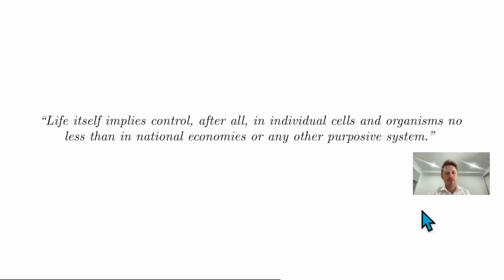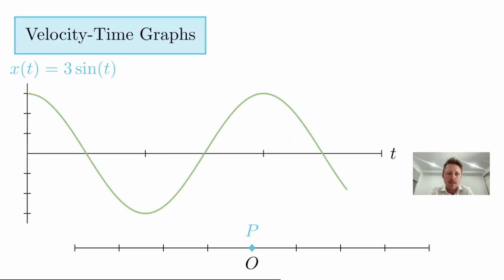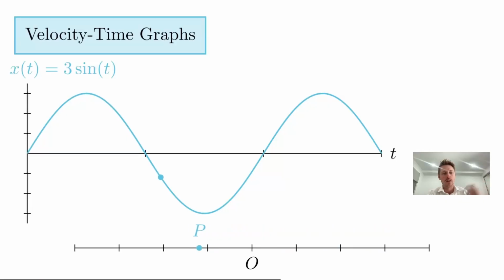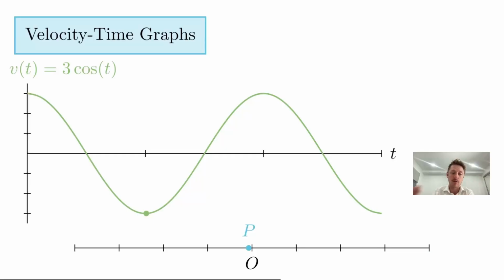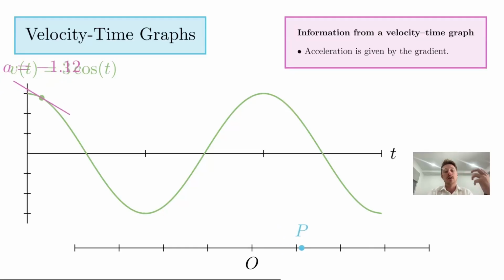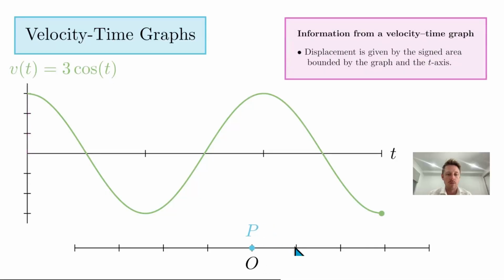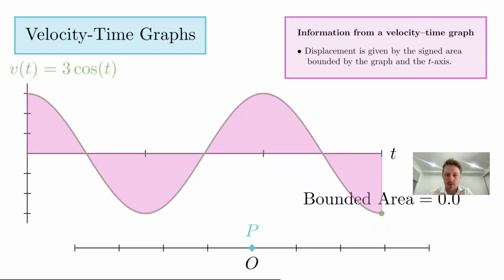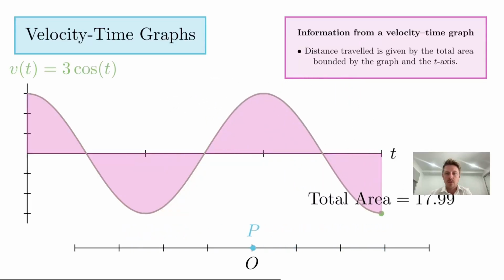VCE SM3&4: Velocity-Time Graphs (Lect. 54/95)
***EDIT***
I don't know why I called it the 'Bounded Area' for displacement, I should have said signed area...hopefully you picked up on that error.

00:00: Quote About Reducing Entropy
00:50: Velocity Time-Graph Play-through
02:14: Explanation of Velocity as Rate of Change of Position
04:09: Acceleration as Rate of Change of Velocity
06:16: Displacement as the Signed Area Under a Velocity-Time Graph
08:11: Distance as the Total Area Under Under a Velocity-Time Graph